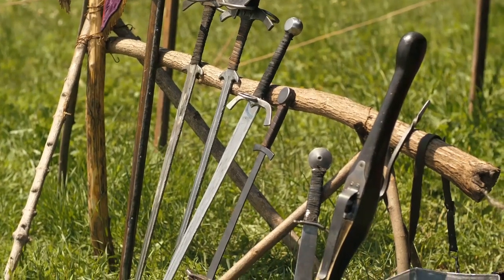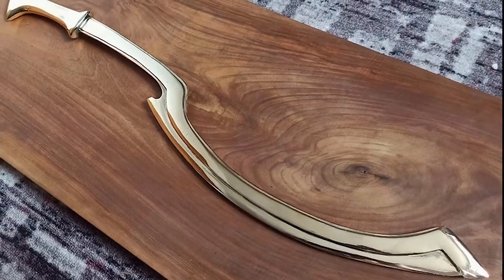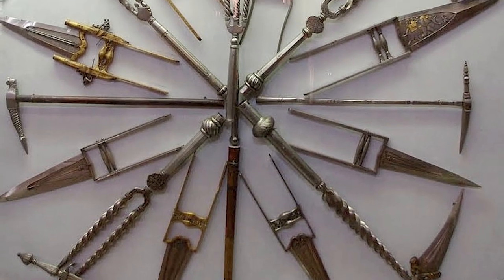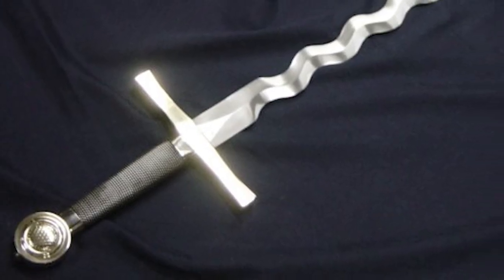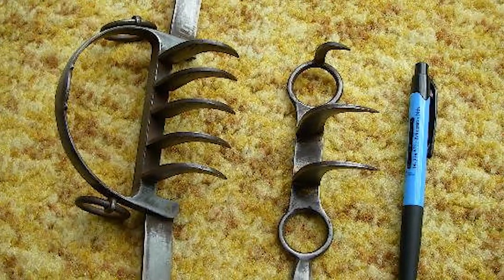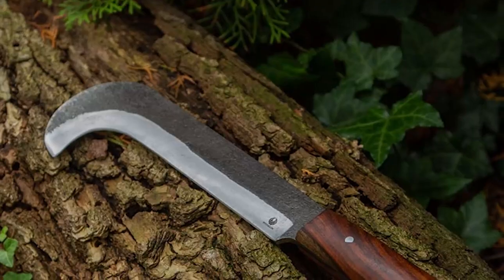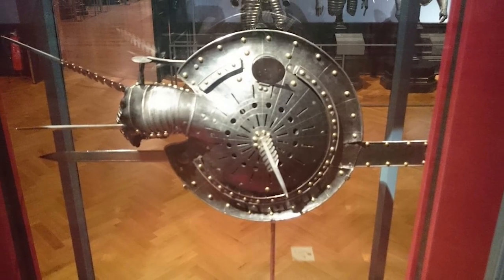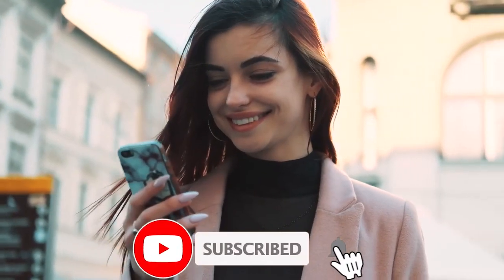Top 10 Most Powerful Ancient Weapons That Changed History | The Amazing Top10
We are coming across a lot of advancing weapons in our day-to-day life. But, some of them are so innovative and powerful that they are considered more than dangerous. There would have been some specific reason for creating powerful weapons.

These almost unimaginable weapons were proven for one-to-one combat or on the battlefield during ancient times. With almost no effort, the combating power doubles with these ancient weapons listed here.

The strength could not be judged by its size; for instance, the tiniest one, Shuriken, was the deadliest weapon invented. Let’s look at the top 10 most powerful ancient weapons ever used that seem to have been created for purposeful execution plans.

Video Title:  Top 10 Most Powerful Ancient Weapons That Changed History | The Amazing Top10

This video concerns the Top 10 Most Powerful Ancient Weapons That Changed History. But It also covers the following topics:

Powerful Historical Weapons
Weapons That Changed Warfare
Ancient Battlefield Weapons

✅  About The Amazing Top10

Welcome to The Amazing Top10!

Are you ready to discover the most amazing gadgets, experiences, and business ideas to change your life? Look no further than The Amazing Top10!

Our videos feature awe-inspiring breakthroughs that will leave you breathless. Join our channel to explore the world's most beautiful travel destinations, stay current on the latest and greatest in technology, and uncover lucrative business opportunities that will help you achieve your wildest dreams.

© The Amazing Top 10